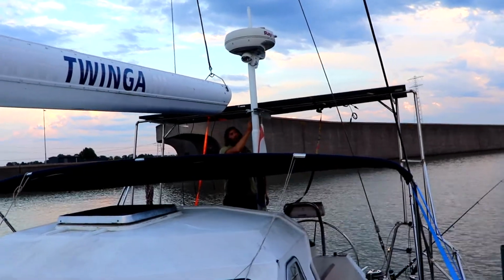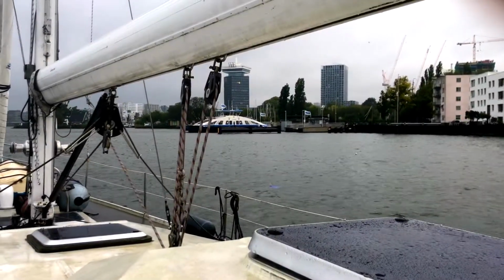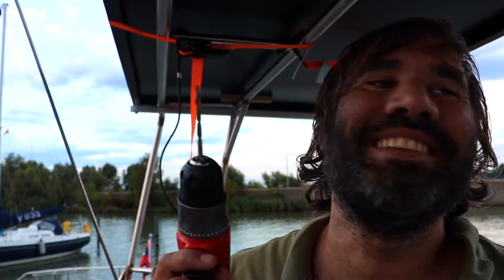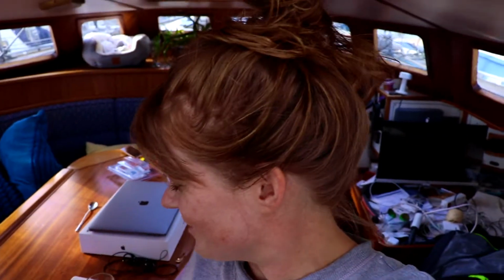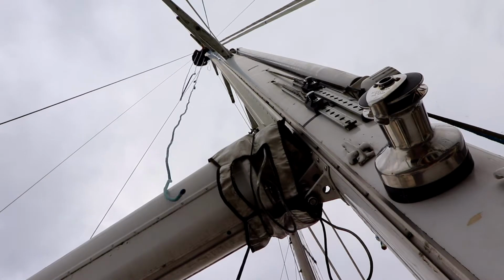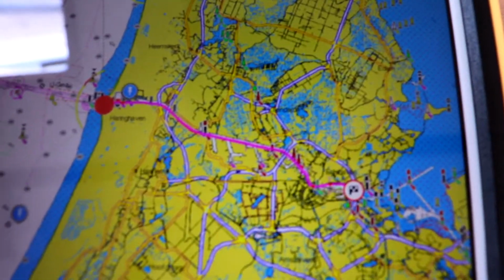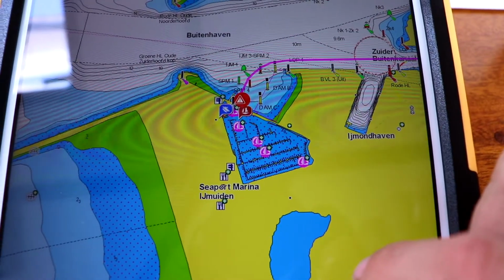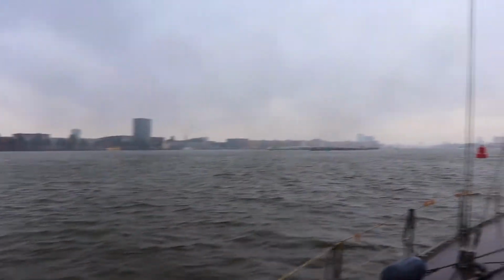EVERYONE told us NOT TO GO, BUT WE DID! SAILING TWINGA Ep. 13 [Setting SAIL in a PANDEMIC]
Yes we did it. We took off from our marina Amsterdam. We had to do a couple of boat jobs before we left. But we started our journey and could not be more excited. We are motoring our way trough the canal of Amsterdam.

If you would like to sail with us and join our crew, please take a look at:

Every day is a blessing to be counted every night is a lessen to be learned